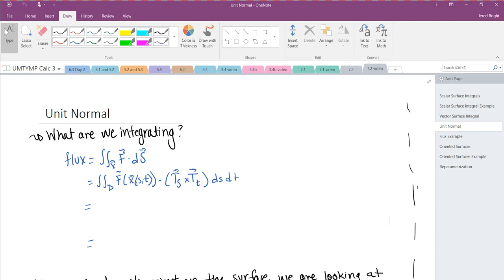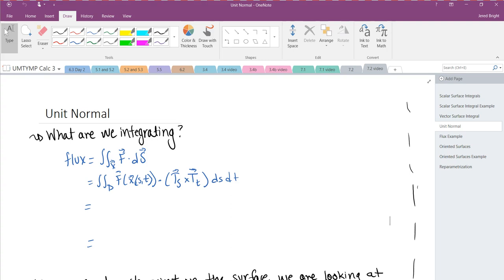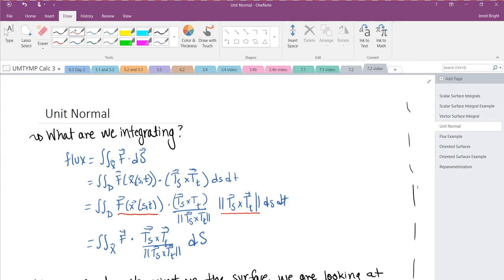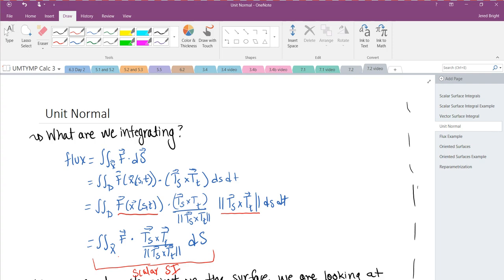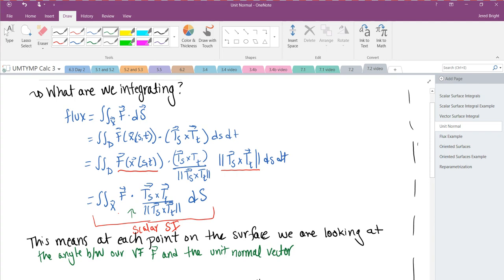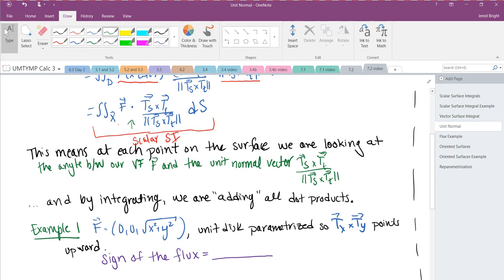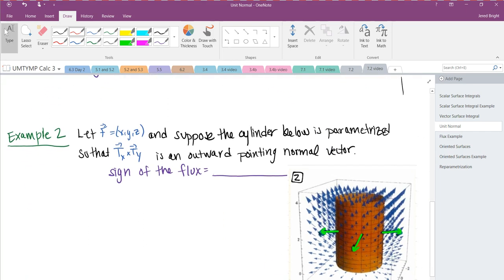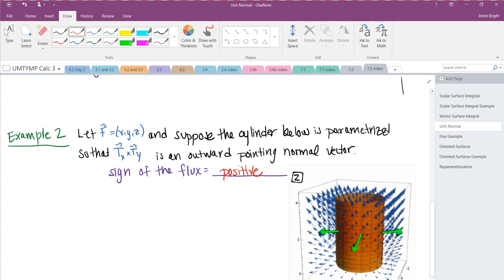7.2-4 Unit Normal